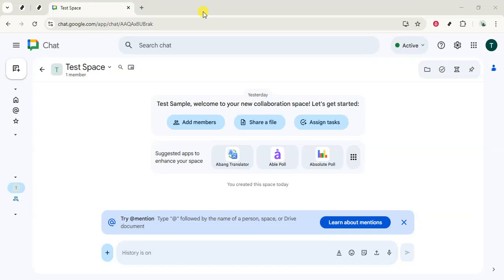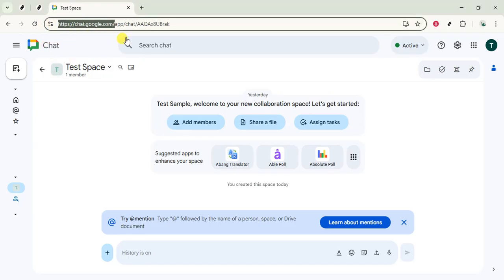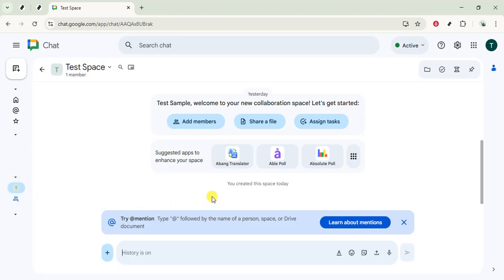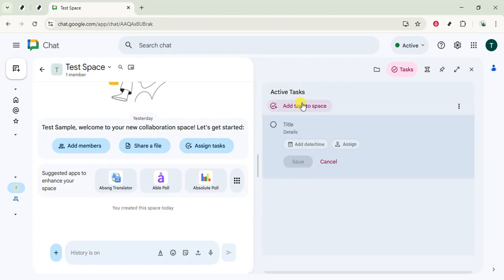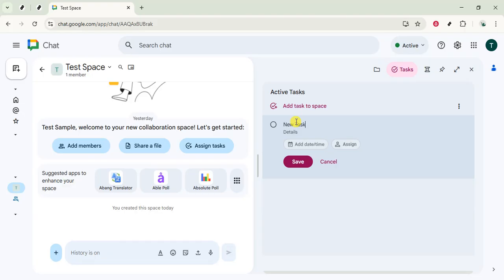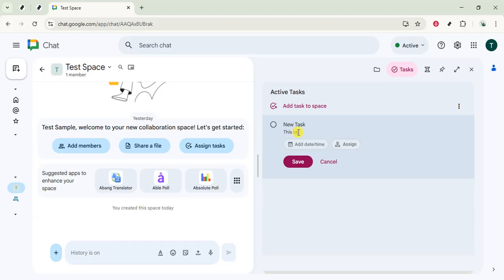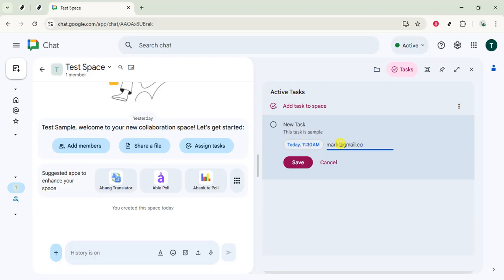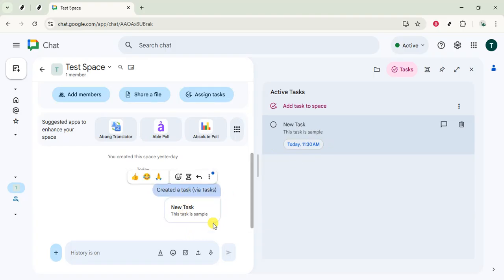How To Assign Tasks In Google Workspace Using Google Chat (Step By Step Guide)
How To Assign Tasks In Google Workspace Using Google Chat (Step By Step Guide) In this video, you’ll learn how to assign tasks in Google Workspace using Google Chat step by step. This beginner-friendly tutorial shows how to create, assign, and manage tasks directly from Google Chat to improve team productivity. I’ll walk you through using Google Workspace tools, setting task due dates, tracking task progress, and collaborating efficiently with your team. If you want to manage tasks faster and stay organized in Google Workspace, this guide will help you assign tasks using Google Chat easily and effectively.